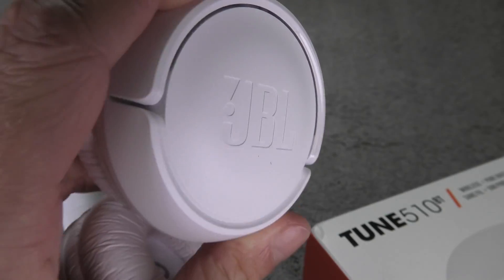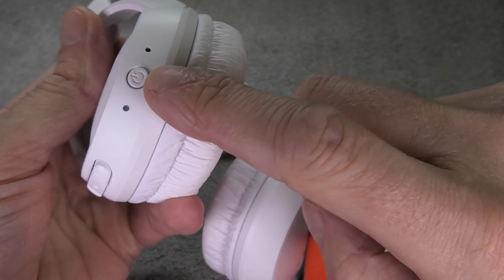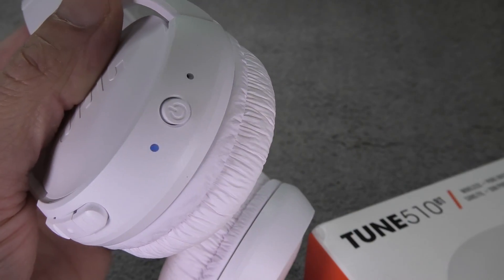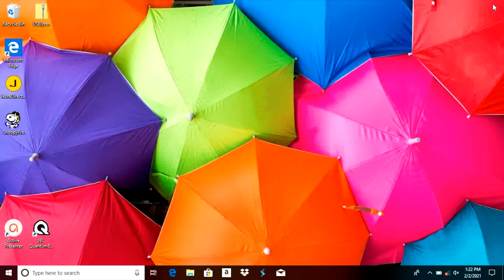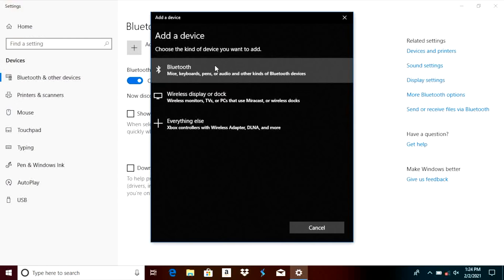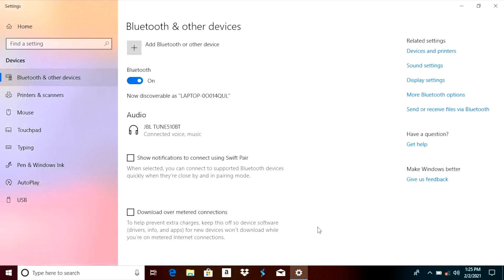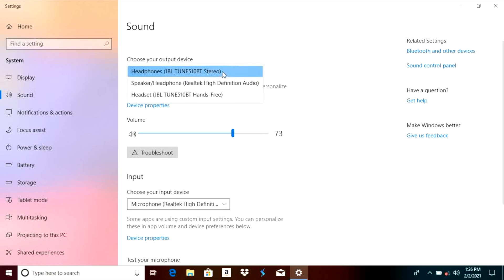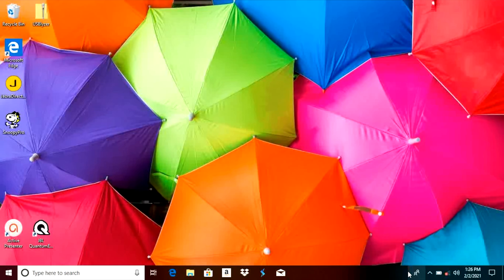Pairing JBL TUNE510BT to WINDOWS laptop (How to instructions)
In this video we explain how to pair the JBL TUNE wireless headphones to a Microsoft Windows laptop or desktop computer. The process is explained in easy to follow step-by-step instructions for the Bluetooth as well as the wired connection. In this video we are using the JBL TUNE 510bt headphones, but the process is the same for all JBL TUNE headphone models.
First turn on the headphones and make sure that the Bluetooth pairing mode is enabled. Then switch to your computer and enter the Bluetooth Settings screen. Here we make sure that Bluetooth is enabled and we select to add a new device. The "JBL TUNE headphones" should appear quickly. The headphones may appear two times - once with the ending "-LE" and one time without. Make sure to select the version without the "-LE"!
Now the headphones are already paired and ready to be used. In case you are planning on using the microphone, additional setting may have to be made. Make sure to check out the video in case this applies to you.